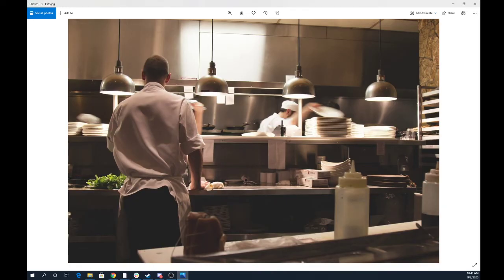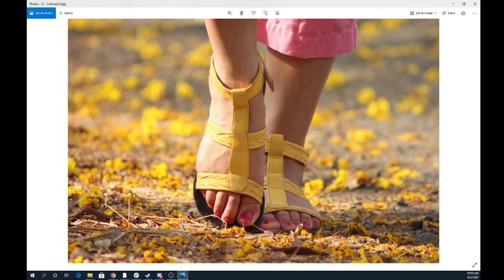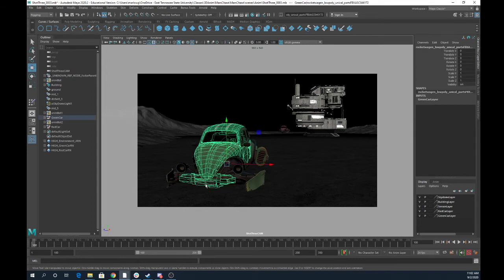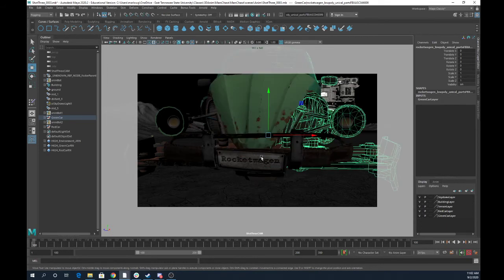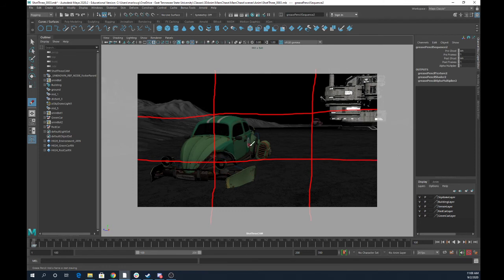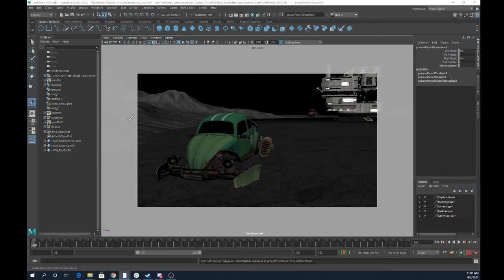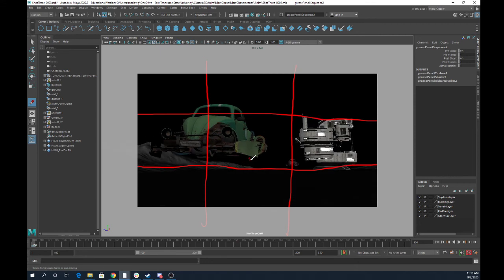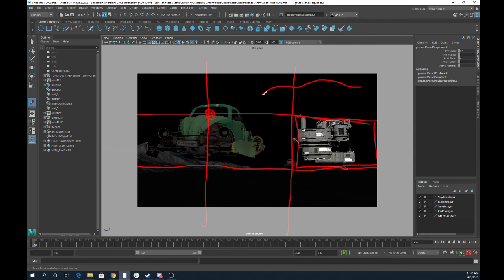6 - Shots And Composition